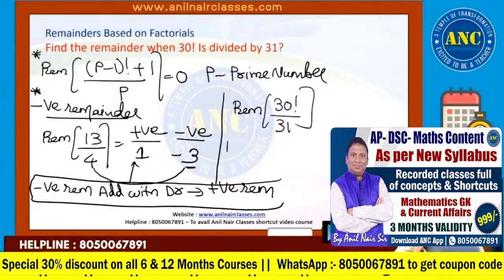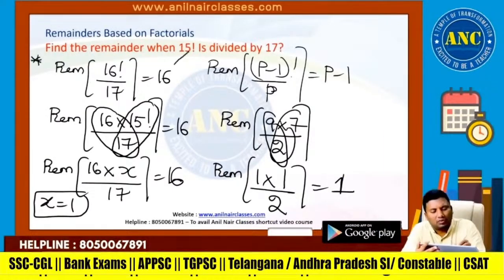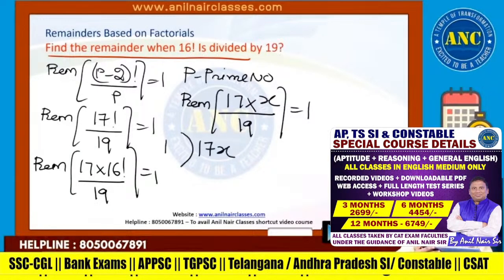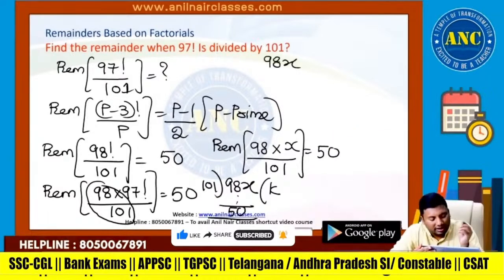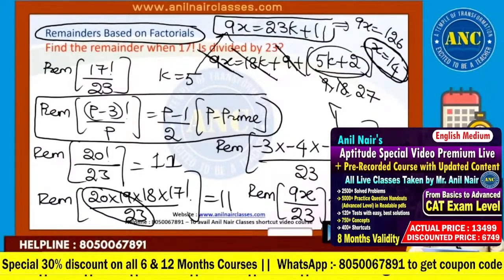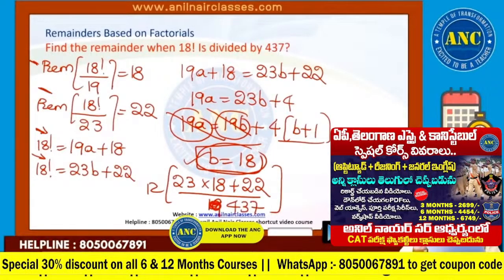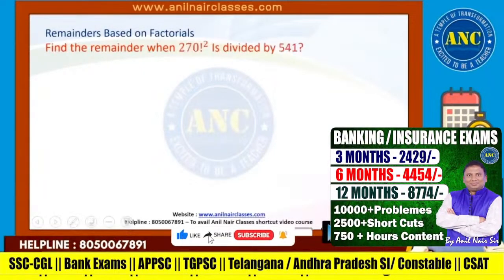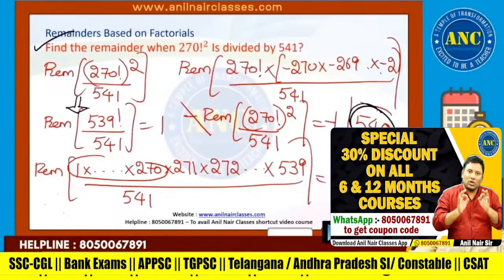🔴🔥 Live ( in English ) :- Factorials |Concepts / | Anil Nair| CAT-25,SSC-CGL,Bank - Video - 2